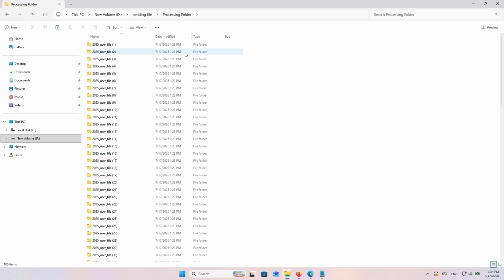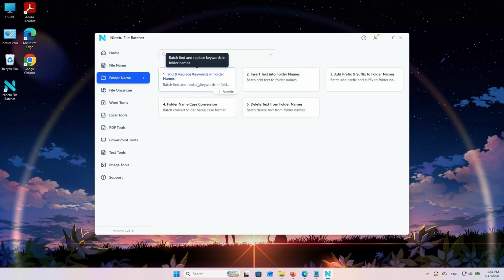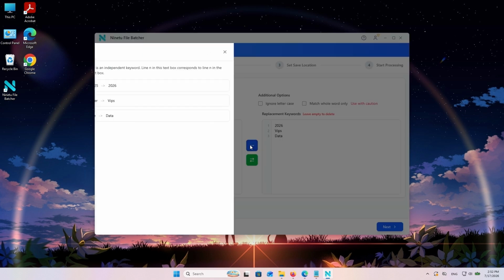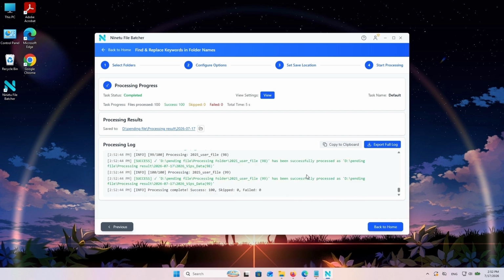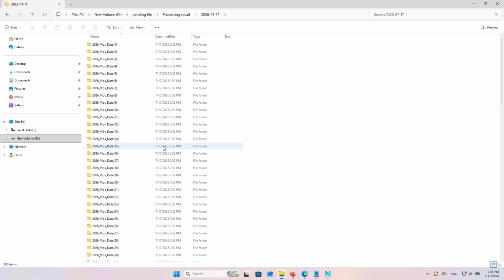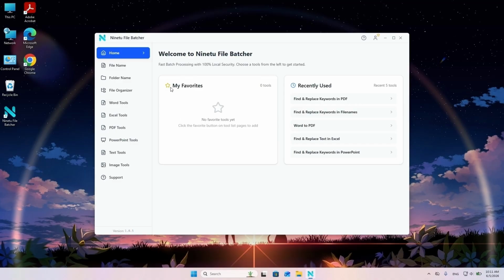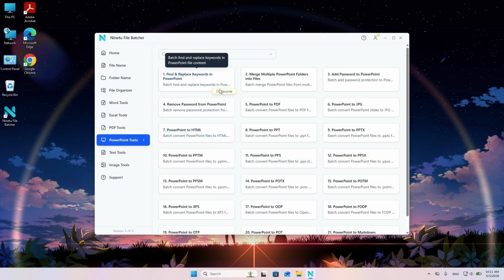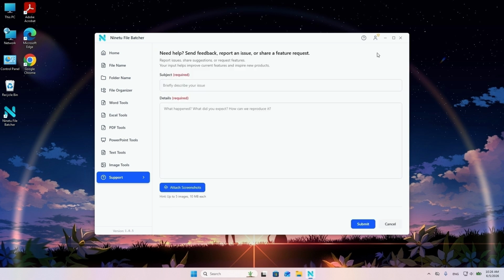How to Batch Find & Replace Keywords in Folder Names | Ninetu File Batcher